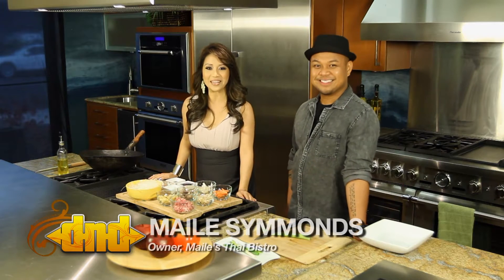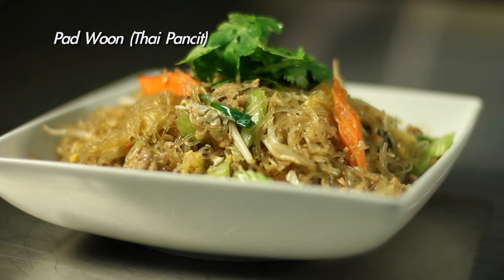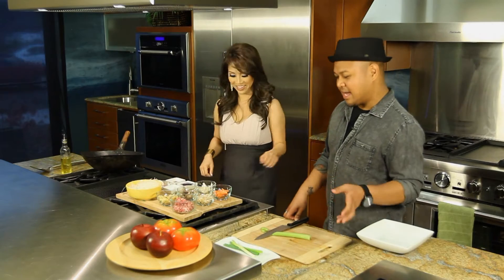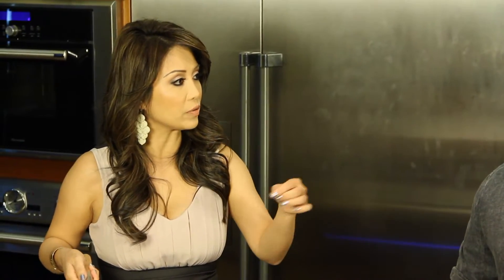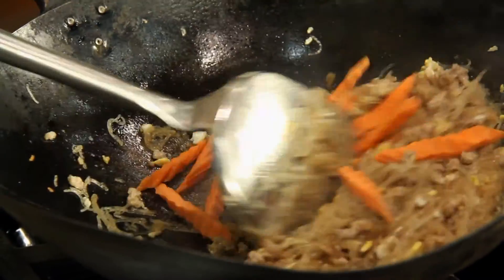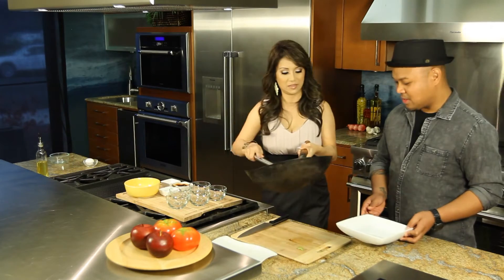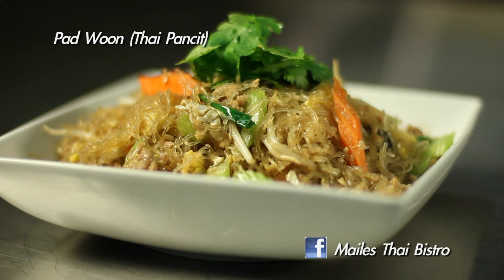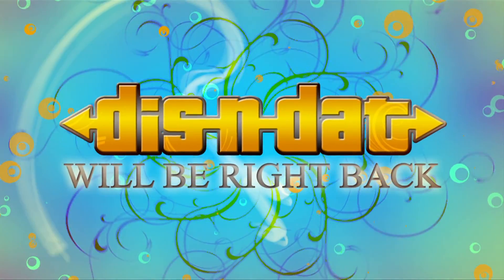Pad Woo Ground Pork with Mark Quirimit : In the Kitchen with Maile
Pad Woo is glass noodles stir fried with ground pork and vegetables.  Maile Sengoura teaches her friend, Mark Quirimit, how to make a version of "Thai pancit".

This dish we have on our menu at Maile's Thai Bistro.  Hope you love it!

Pad Woo Ground Pork

Ingredients:
2 Cups Long Rice Noodle
½ lb Ground Pork
1 sliced Carrot
1 sliced Celery
¼ cup Bean Sprouts
¼ cup Mushroom
¼ cup sliced White Onion
1 T Oyster Sauce
2 t Black Soy Sauce
½ T Sugar
Pinch of Cilantro

Method
In an oiled, heated wok, add a separated egg, and then ground pork. Cook the meat for a few minutes until half way cooked; next add noodles and mix evenly. Add in black soy sauce, oyster sauce, and sugar. Regular soy sauce can also be used. Last, add in the sliced carrots, onions, celery, bean sprouts, and mushrooms. Stir until vegetables are cooked, making sure pork is also cooked thoroughly. Plate your dish, then garnish with fresh cilantro. Enjoy!

MailesThaiBistro.com